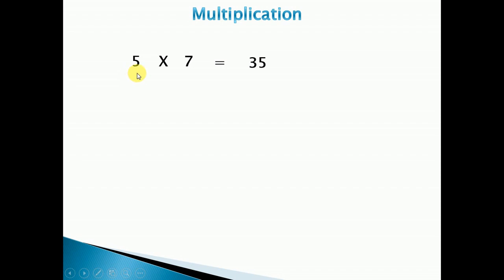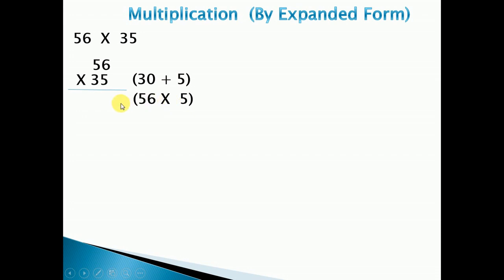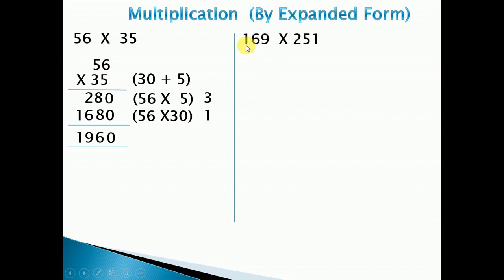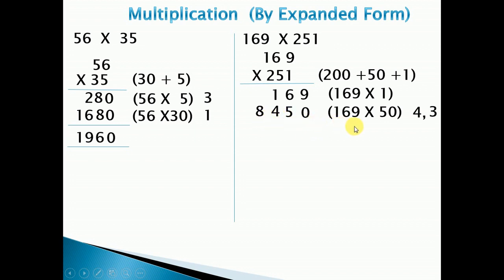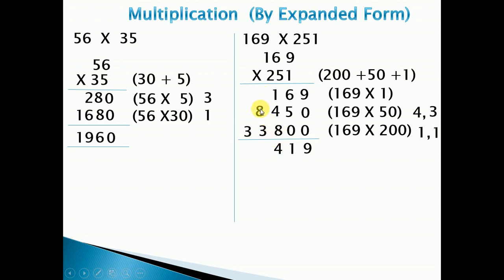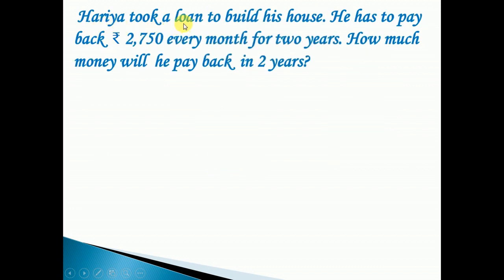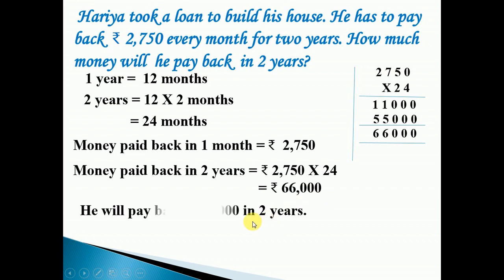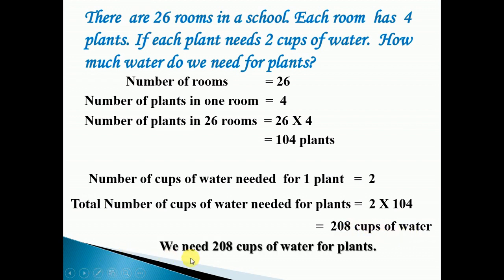Class V, Maths, Chapter 13 Ways to Multiply and Divide